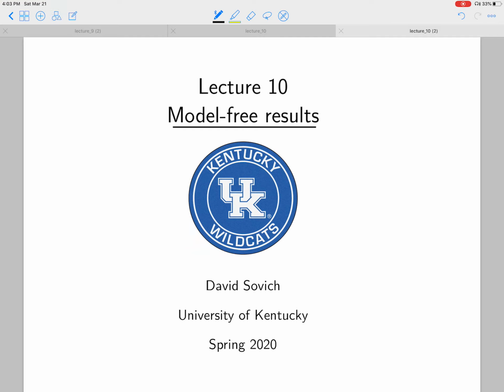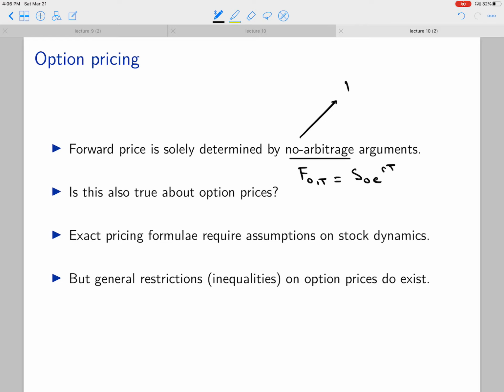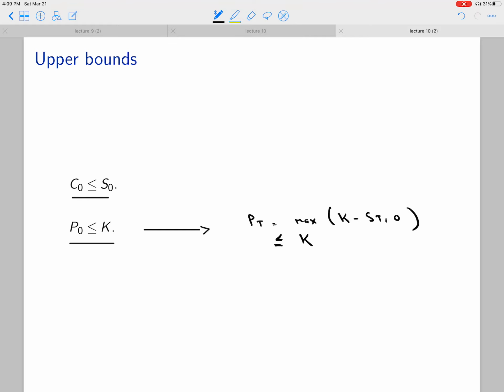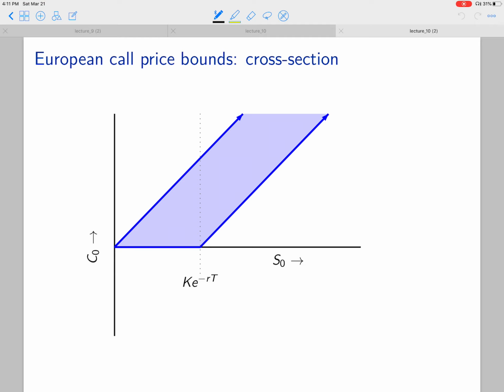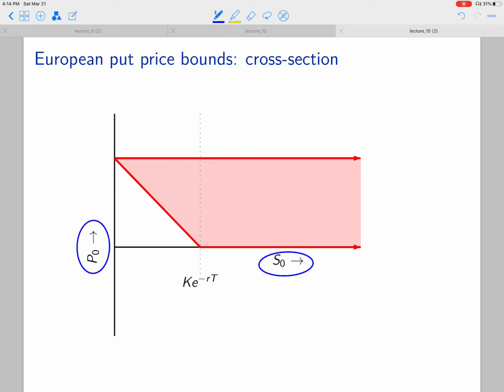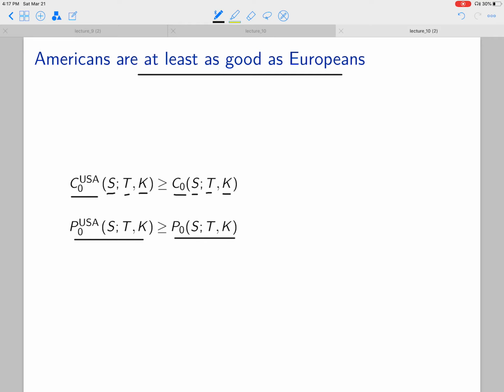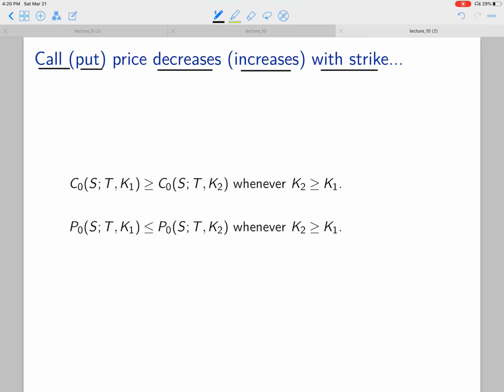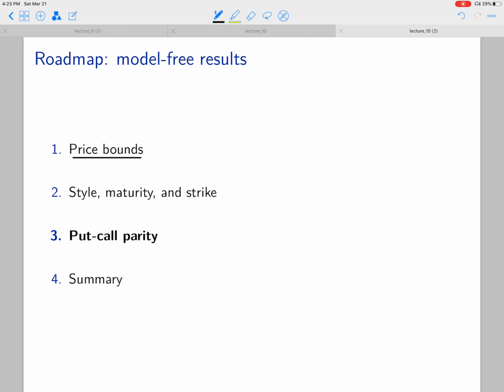Lecture 10 Part 1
Part 1 of lecture on model-free results.